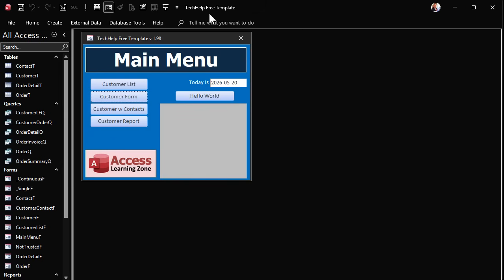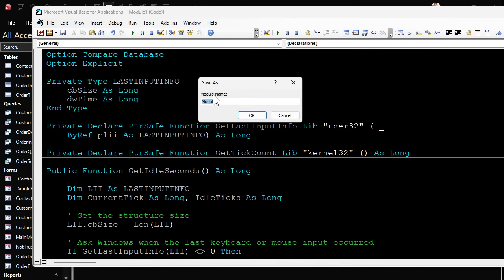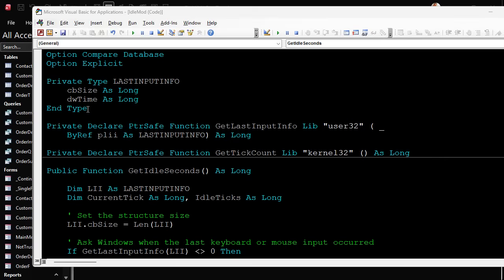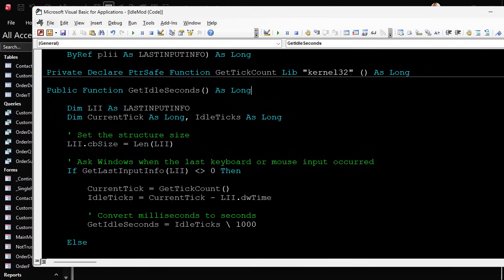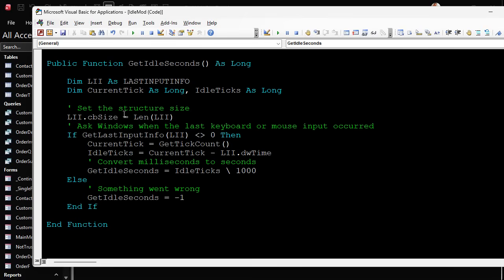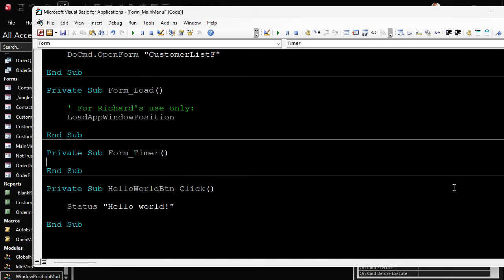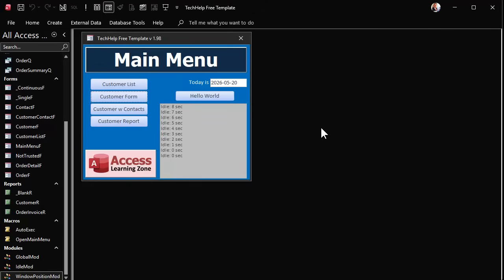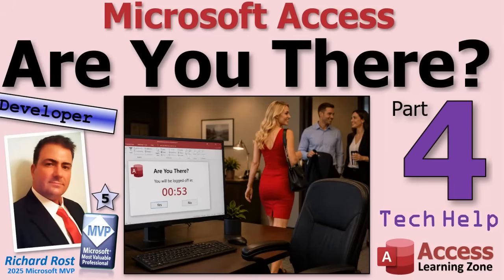Are You There? Automatically Log Users Out After Inactivity in Microsoft Access, Part 4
In this lesson, we will discuss a new method for determining if a user is physically present at their computer using a Windows API function. Building on the Are You There series, I will show you how to use an API call in Access to accurately track how long the computer has been idle - detecting keyboard or mouse inactivity even when the user switches to another application. We will walk through setting up a simple get idle seconds function in VBA and discuss how it complements the Access database activity tracking from earlier lessons.

CHAPTERS:
00:00 Introduction
00:28 Prerequisites
01:21 Explaining The Windows Idle Detection API
02:34 Overview Of The Get Idle Seconds Function
04:41 Testing The Idle Seconds Feature In Access
06:26 Recommendations For Using Idle Detection
08:14 Conclusion